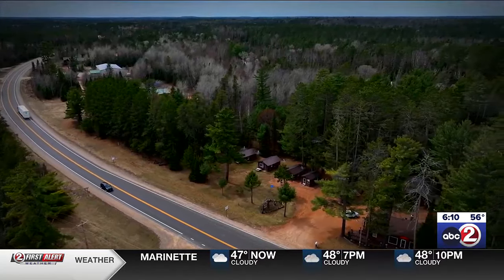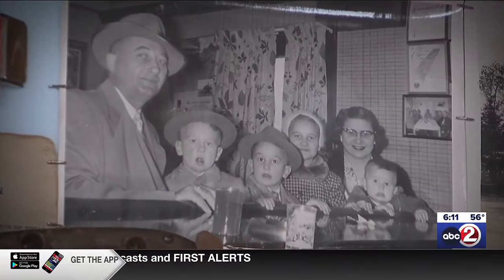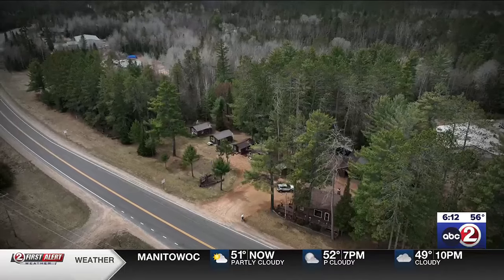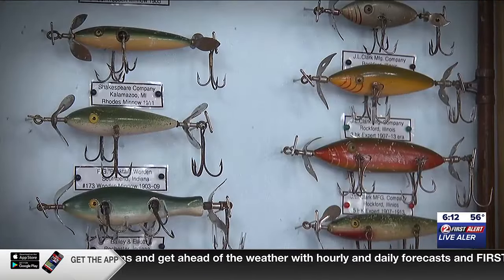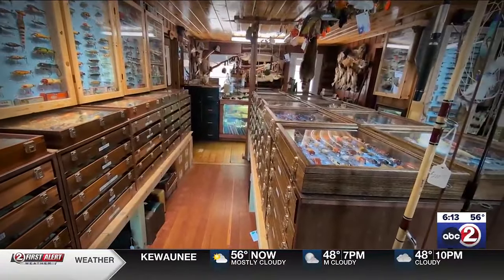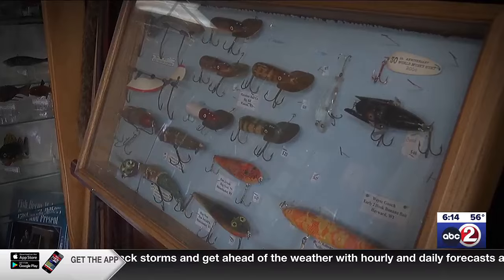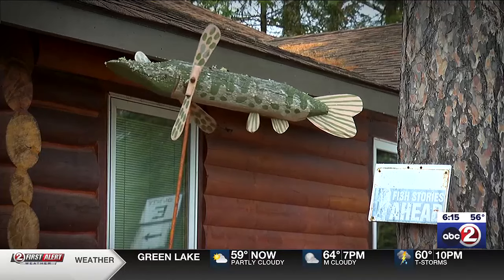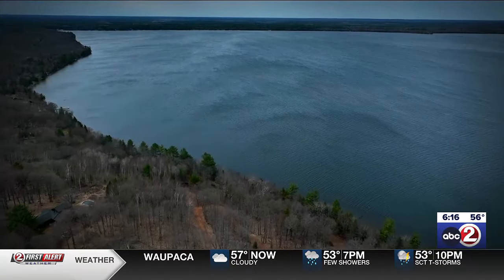Small Towns: The antique lure king of Wisconsin